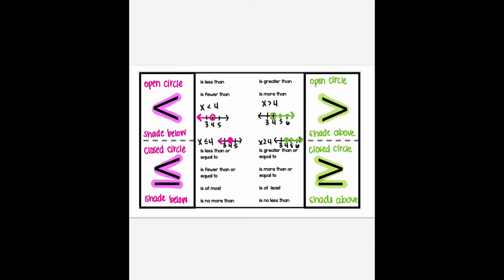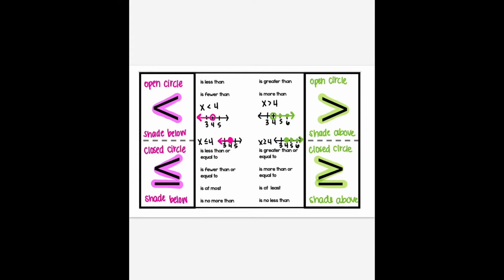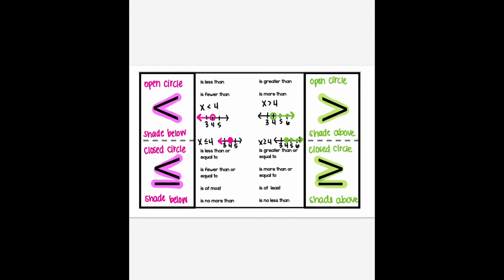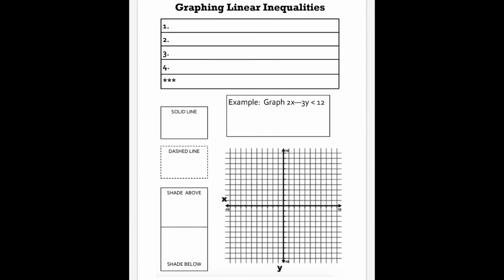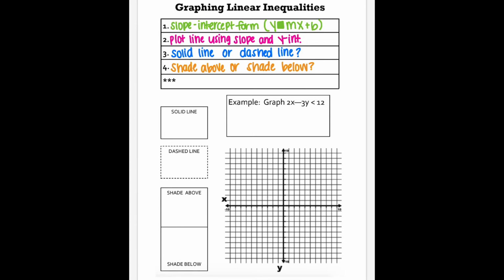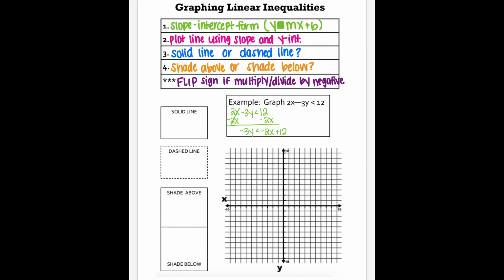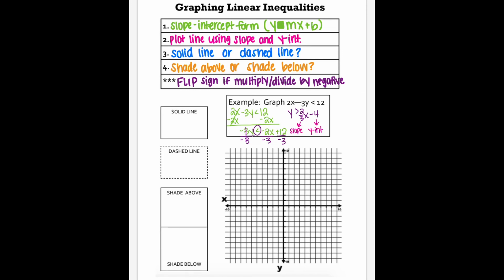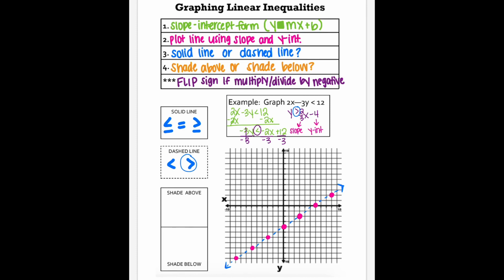Graphing Linear Inequalities